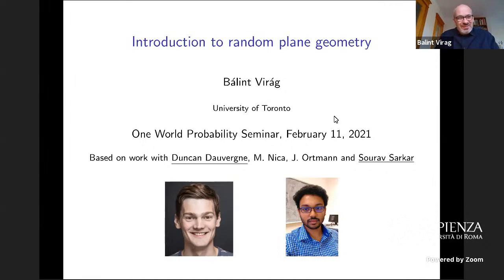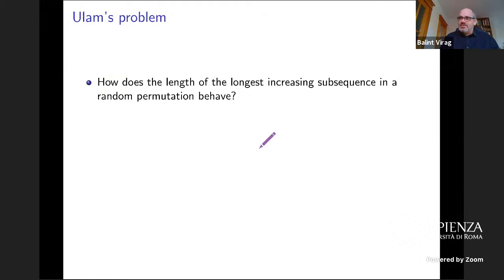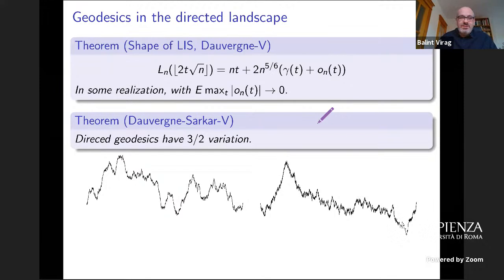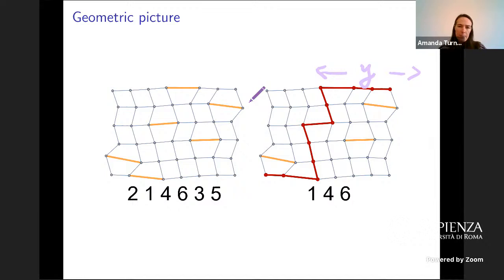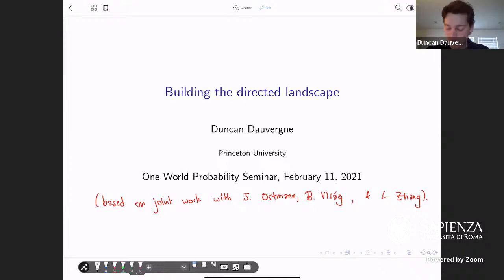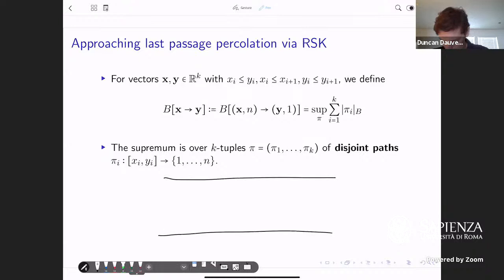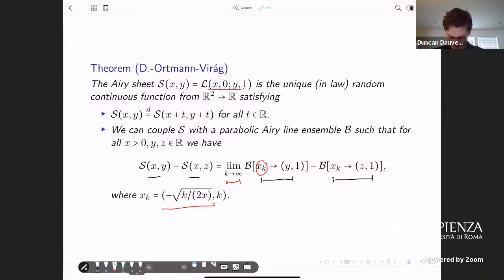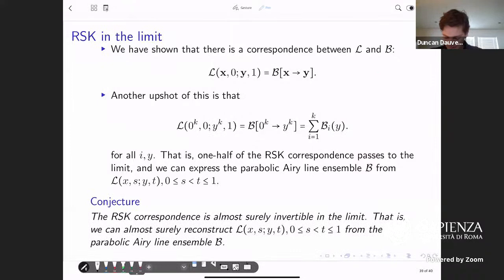2021.02.14 B. Virág, D. Davergne